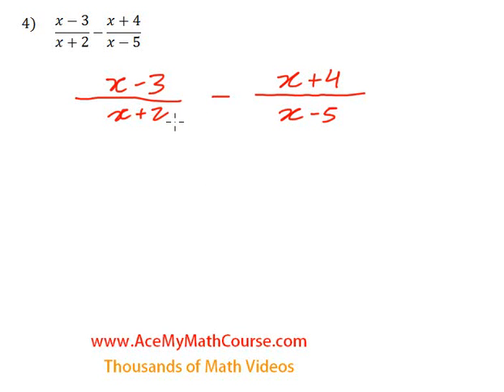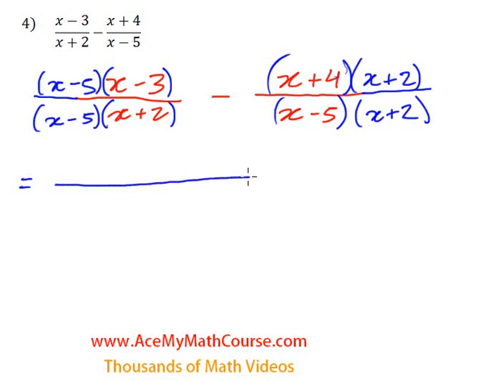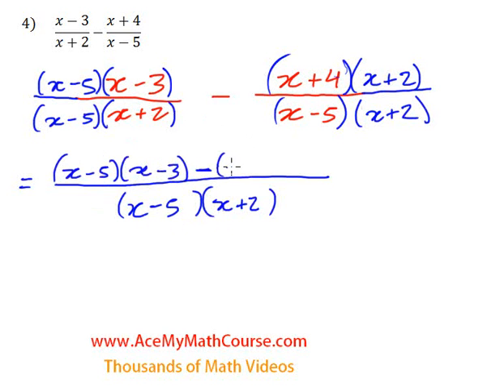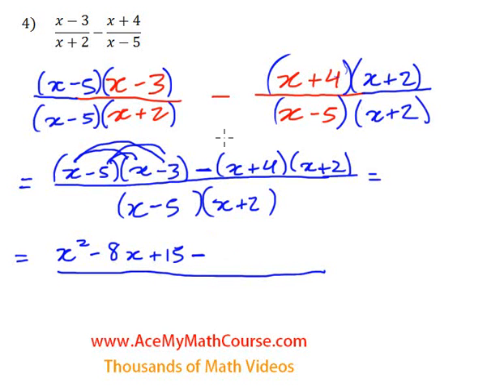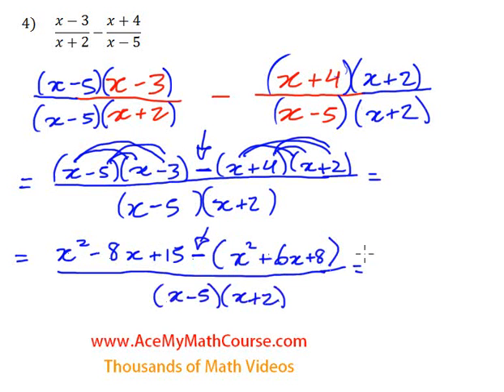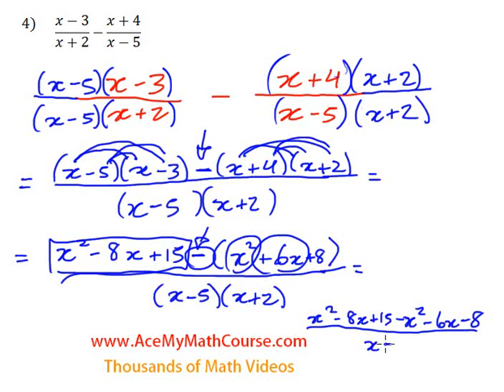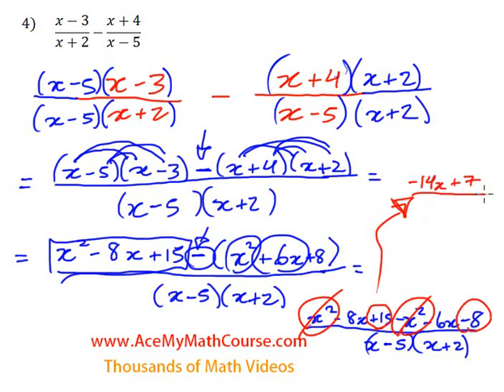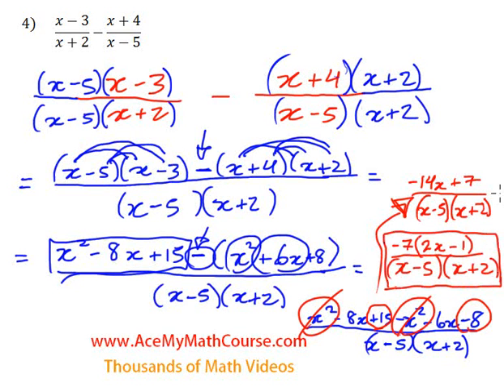Radical Expressions - Question #4